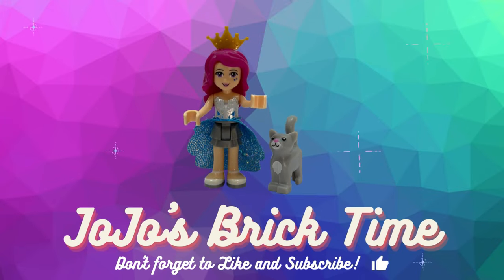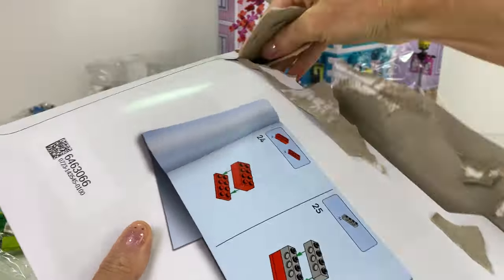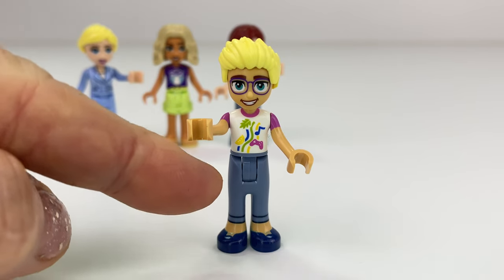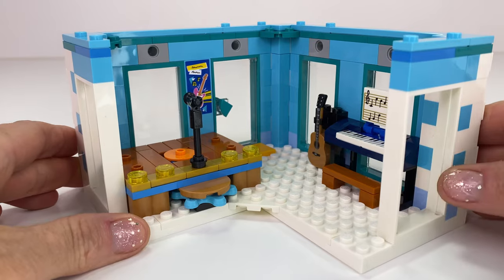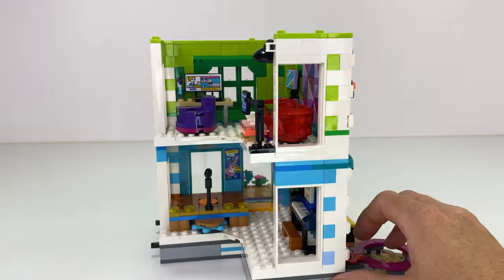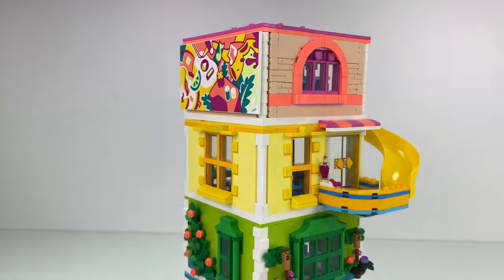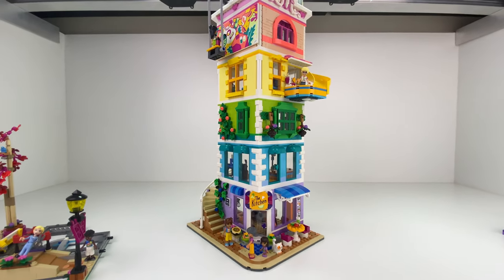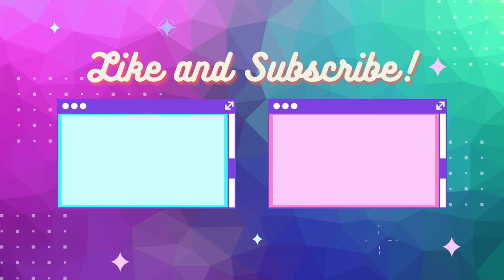WHAT A SET!!! The LEGO Friends Community Centre 41748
I have been wanting to build this set for ages and it has not disappointed! This set is fabulous from the colour palette to the great build techniques, the size, mixing up the levels  and the line up of mini dolls and Stephanie returns as the mayor!!
The LEGO Friends Community Centre set 41748 comes with 1513 pieces is $250AUD but I managed to find this at Myer for $160 and now will be hunting around for another one!!! 😆

0:00    Welcome and Unboxing
3:47    The Mini Dolls
5:25    The Base
5:59    The Blue Level
7:30    The Green Level
9:04    The Yellow Level
10:27  The Pinky Level
11:37   The Roof Top Area
13:12   Finished Set